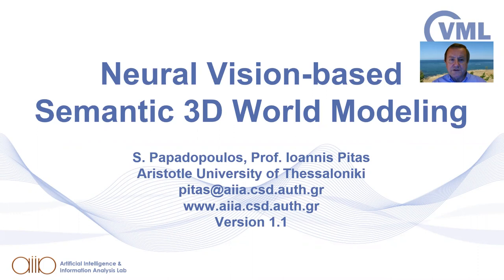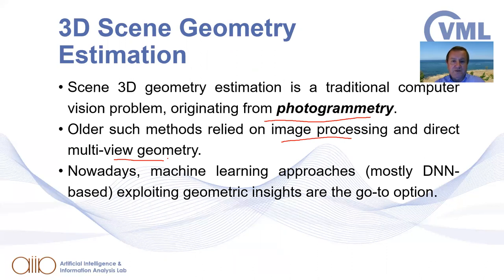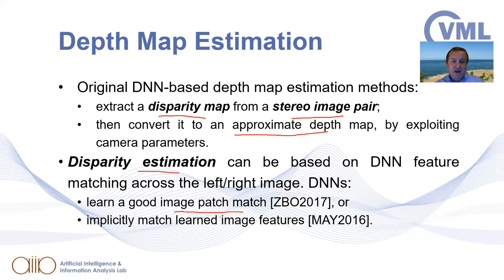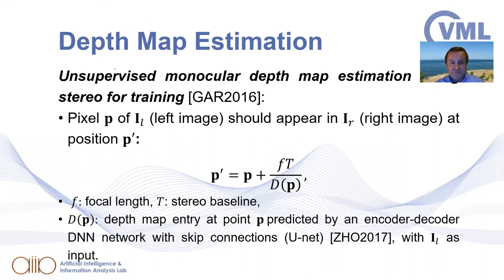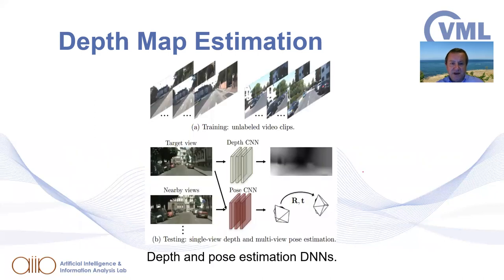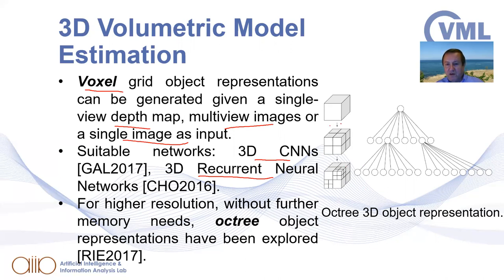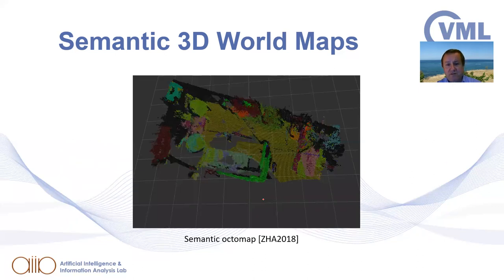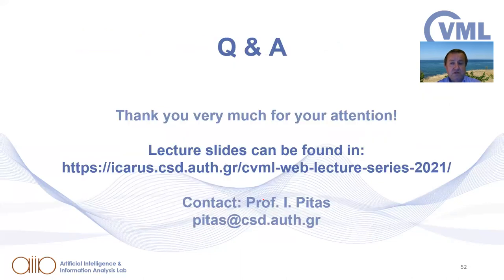Keynote Talk 2 (by Ioannis Pitas), Session 1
Semantic 3D World Modeling

Abstract: Geometry estimation and semantic segmentation are two active machine learning research topics. Given single view or stereo images, depicted scene/object geometry in the form of depth maps can be accurately estimated. Similar neural network (NN) architectures can be successfully utilized for predicting semantic masks on an image. In several scenarios, both tasks are required at once, leading to the need of semantic world mapping techniques. In the wake of modern autonomous systems, simultaneous inference of both tasks by the same neural network is essential, as it offers considerable resource savings and can enhance performance, as these tasks can mutually benefit from each other. A great application area is 3D road scene modeling and semantic segmentation, e.g., to ‘road’, pavement regions that are essential for autonomous car driving.